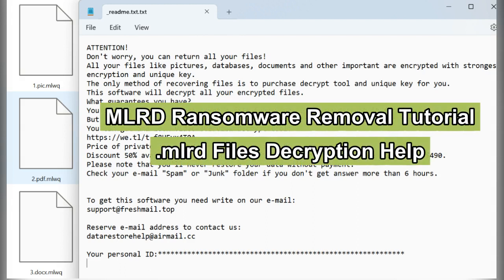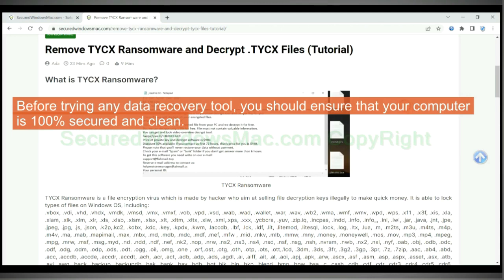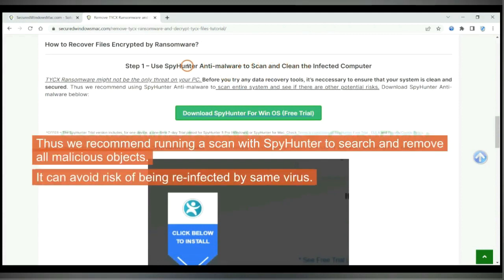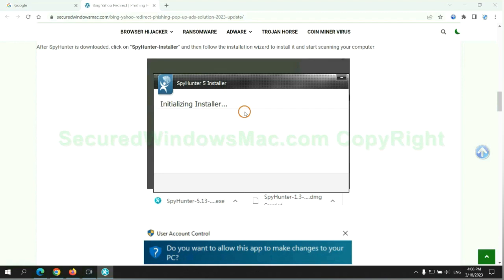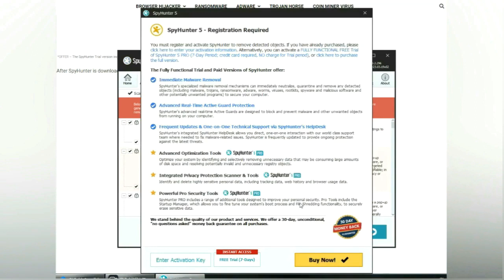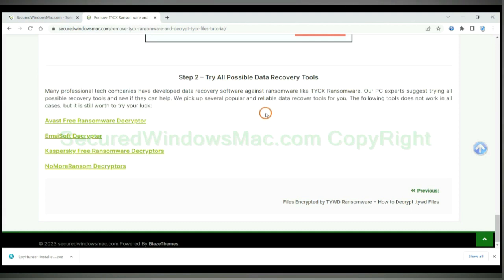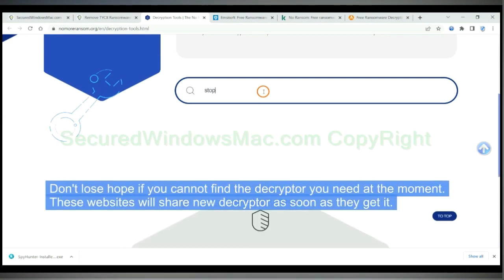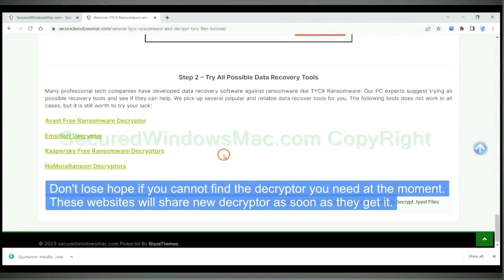MLRD Ransomware Removal Tutorial – Decrypt .mlrd Files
This video will show you how to remove MLRD Ransomware.